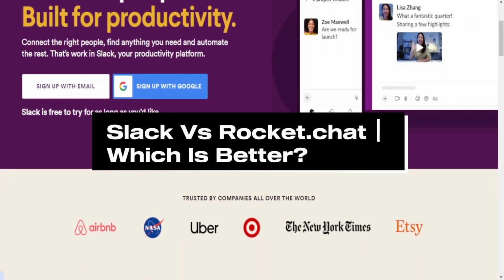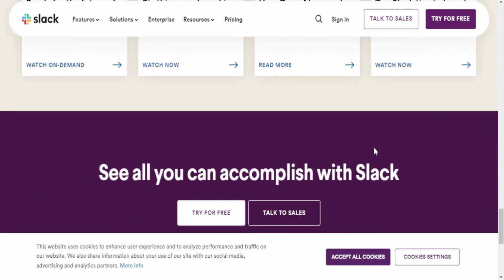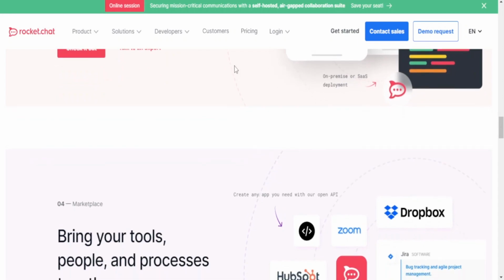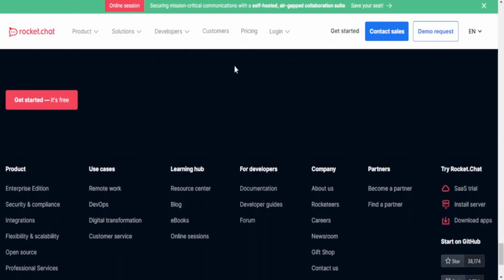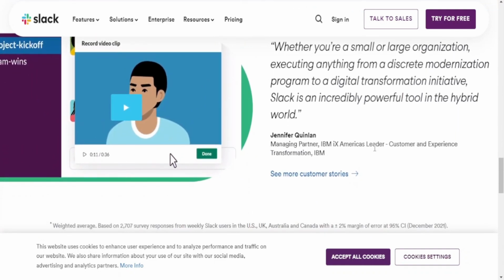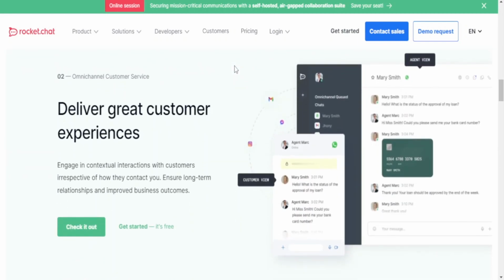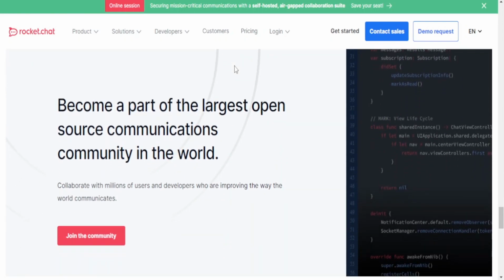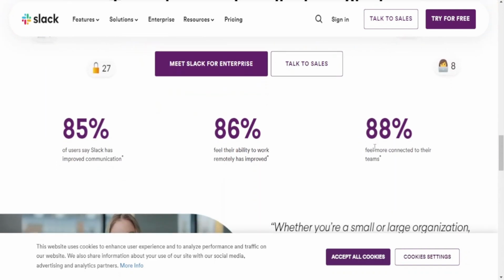Slack Vs Rocket.chat┃Which Is Better?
In this video I show you: Slack Vs Rocket.chat┃Which Is Better?

Timestamps:
 0:00-Intro
0:06-Primary Purpose
0:24-Target Audience
0:41-Communication Features
1:03-Voice and Video Calls
1:18-File Sharing and Collaboration
1:34-Customization
1:54-Integration with Productivity Tools
2:08-Search Functionality
2:23-Automation
2:30-Learning Curve
2:46-Use Cases
3:06-Deployment Options